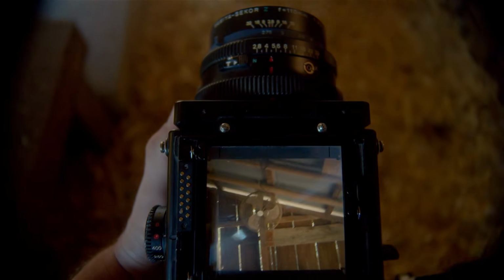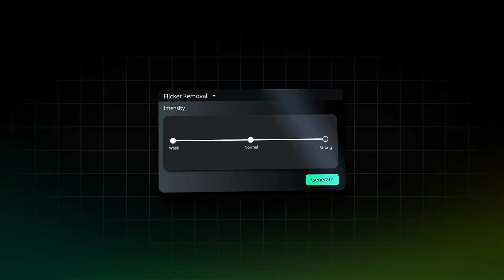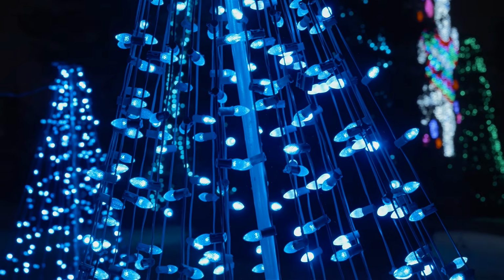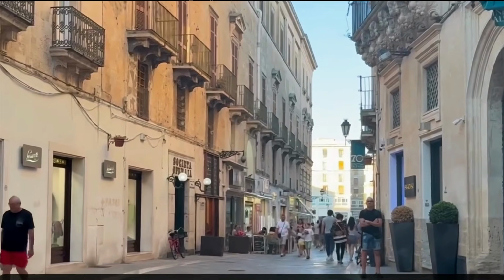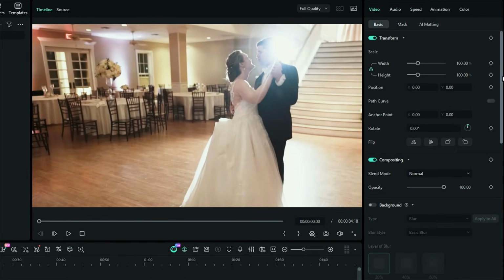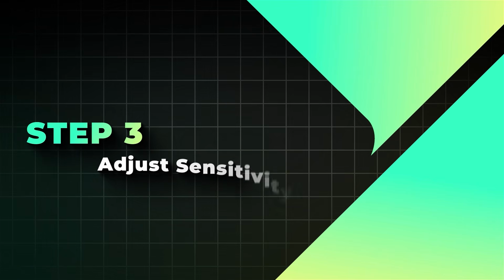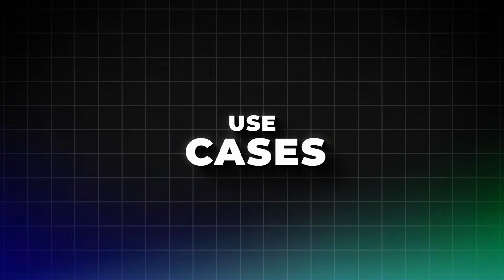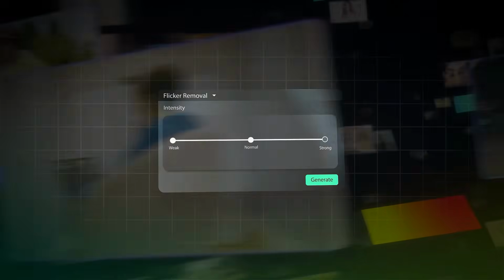Remove Flicker in One Click | Filmora 15 Deflicker Tool Tutorial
Ever recorded something amazing, only to realize your footage is ruined by flickering lights or screens?

Whether it’s LED lights, gaming monitors, indoor shots, or slow-motion footage — flicker is one of the most frustrating problems to fix.

Filmora 15 introduces a brand-new Deflicker tool that automatically detects and removes flicker in just one click. No color grading knowledge. No complicated settings. Just clean, stable footage.

This tool works on both screen flicker and light flicker, making it a must-have for vloggers, tech reviewers, filmmakers, and anyone shooting under artificial lighting.

Timestamps
00:00 – Intro: When Flicker Ruins Your Footage
00:39 – Why Flicker Happens (LEDs & Refresh Rates)
01:16 – Step 1: Import Footage to Timeline
01:32 – Step 2: Apply Deflicker (One Click)
01:53 – Step 3: Adjust Deflicker Intensity
02:08 – Step 4: Preview & Export
02:13 – Before & After Comparison
02:26 – Best Use Cases